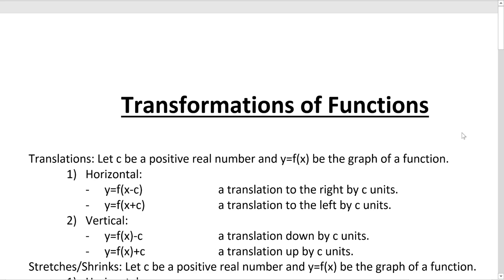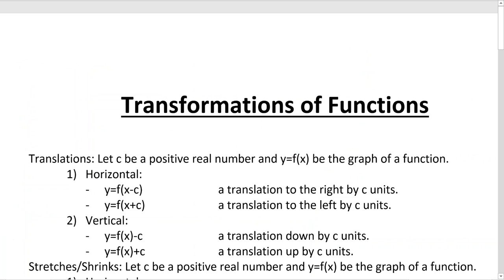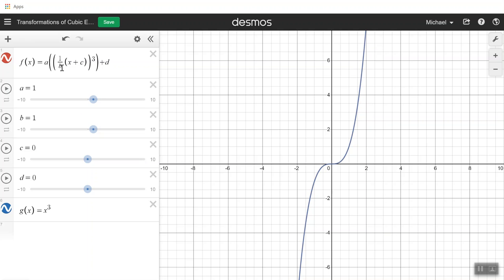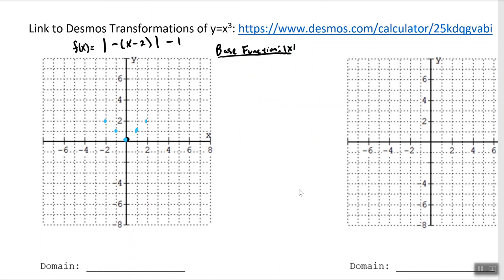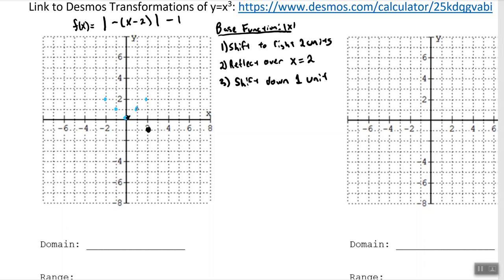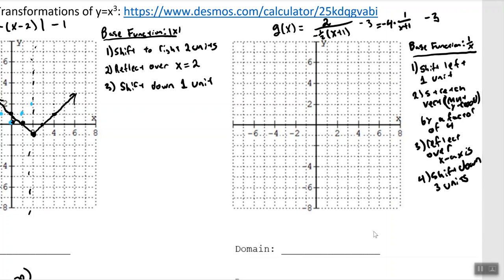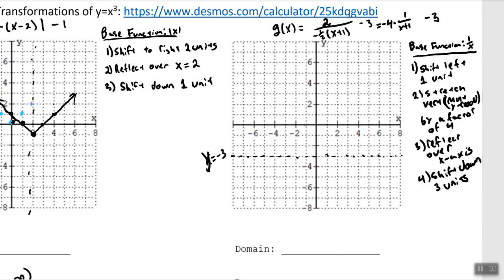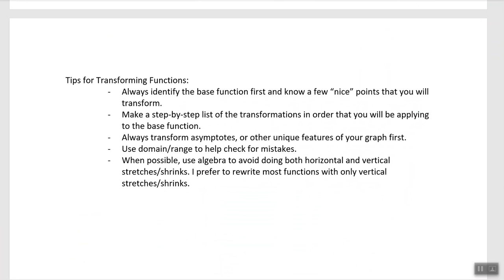Transformations of Functions | Graphing Functions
In this video I discuss all the transformations students encounter in precalculus. These transformations include translations (horizontal and vertical), stretches/shrinks (horizontal and vertical), and reflections (x and y axis).